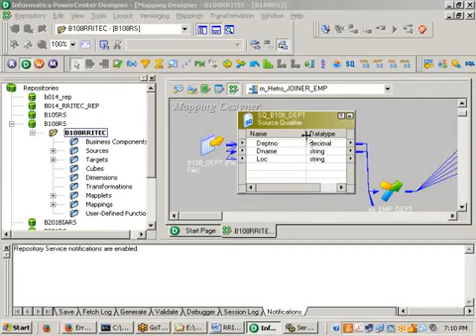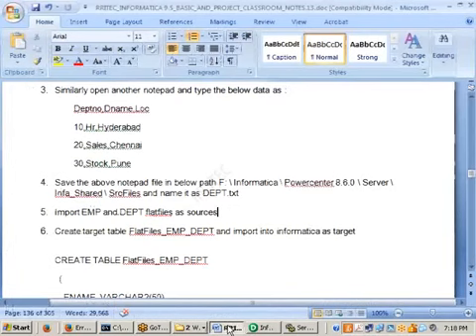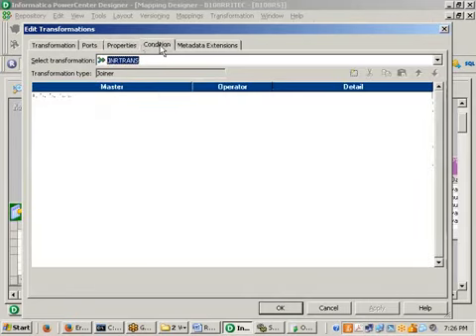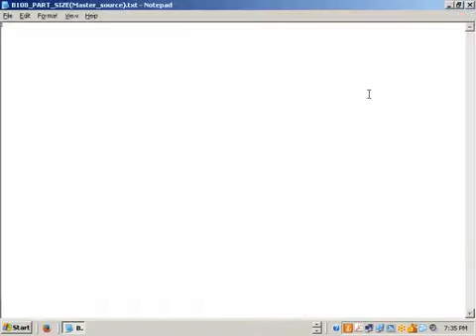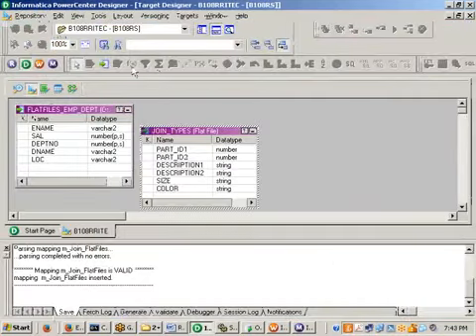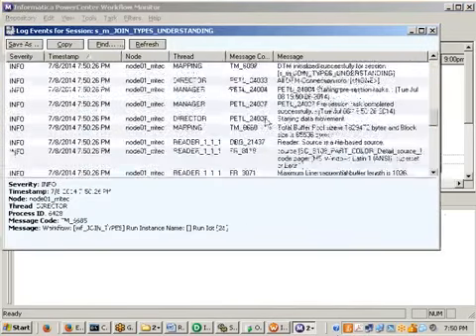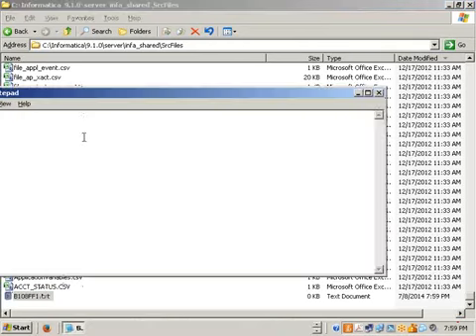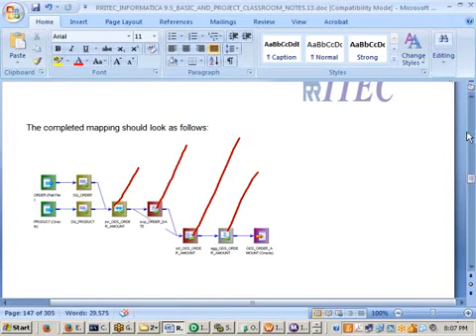13 2 Joinner Transformation